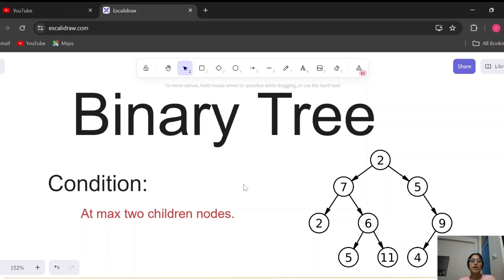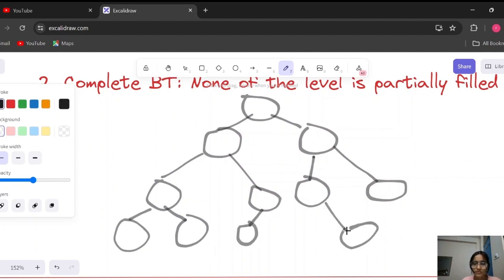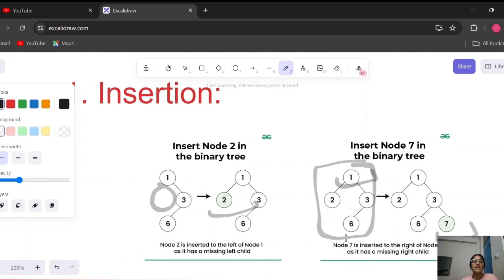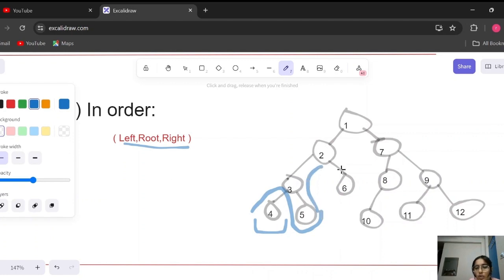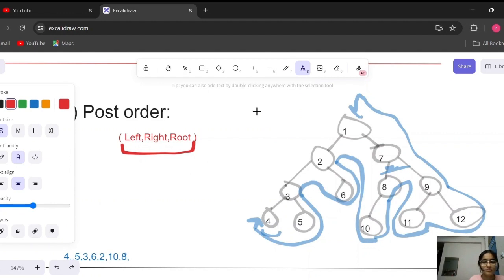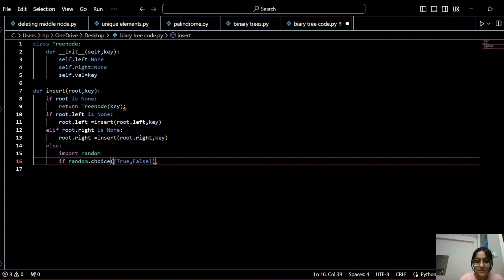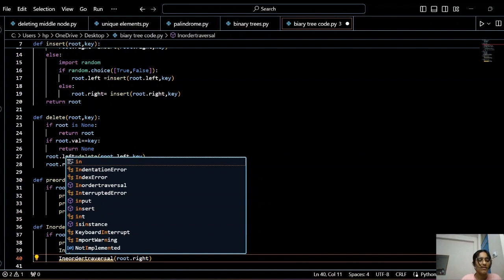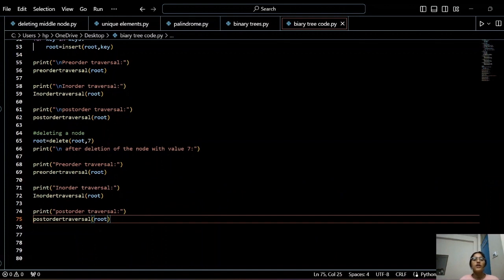What is Binary tree | Insertion , deletion and traverse in binary tree | DSA | Python